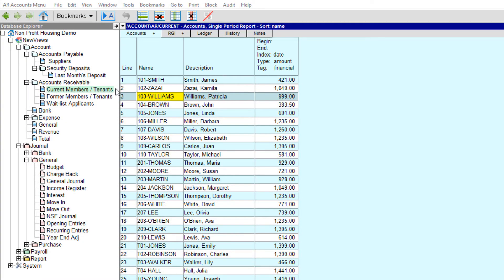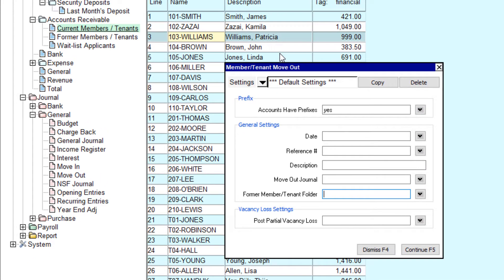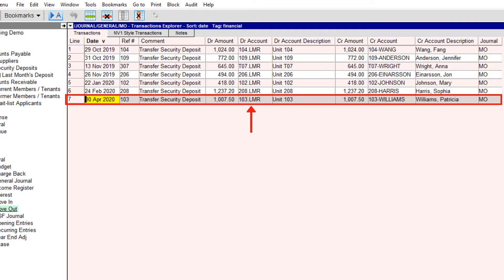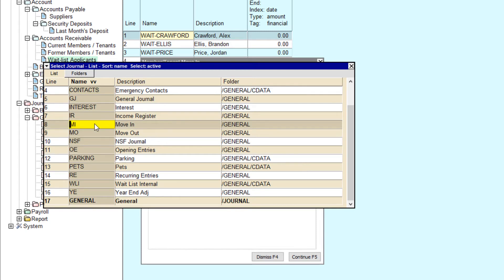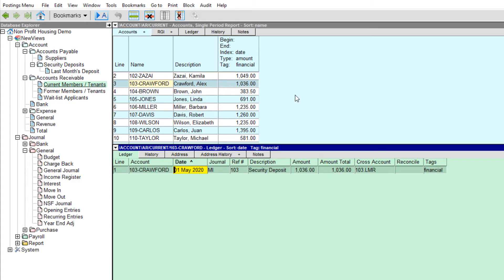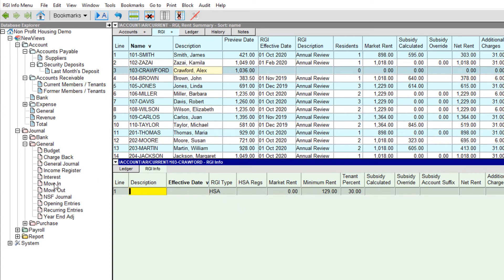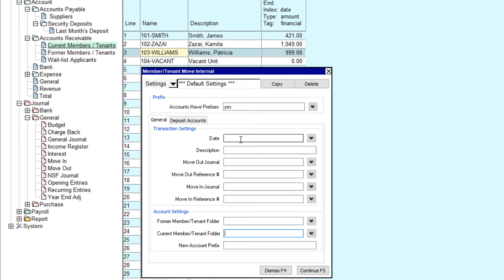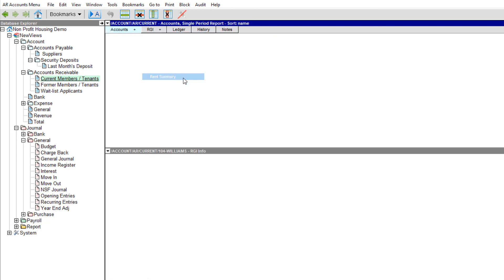Moving Members/Tenants In, Out and Internally with NewViews for Non-Profit Housing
NewViews for Non-Profit Housing includes tools that automate the process of moving members/tenants out of and into a housing complex, as well as moving them internally. This video shows you how to use those tools.